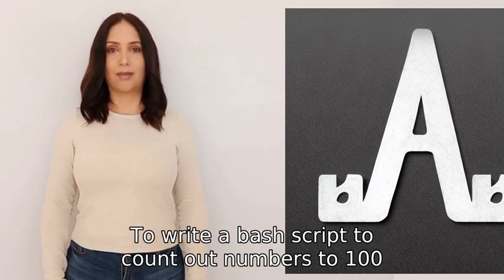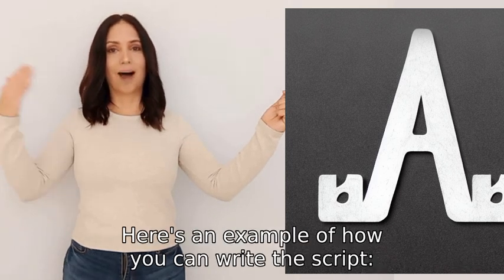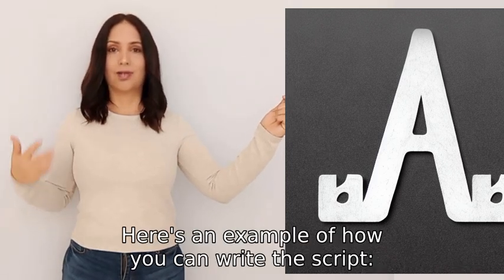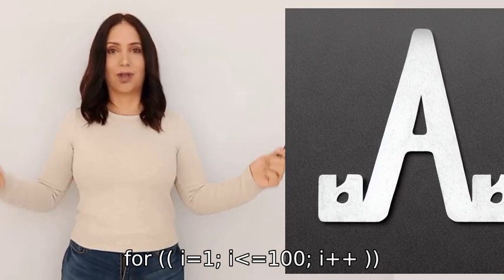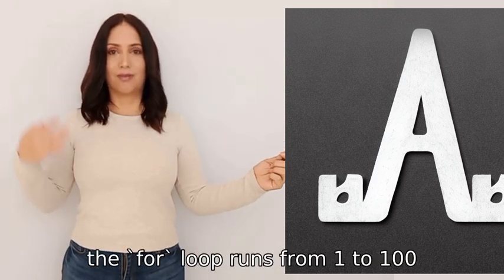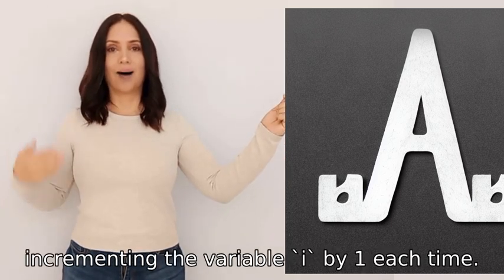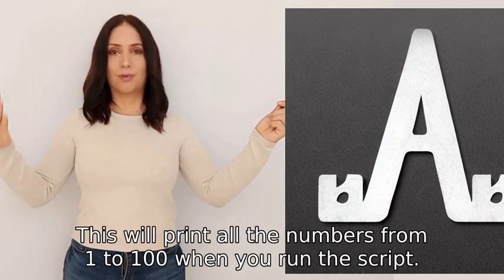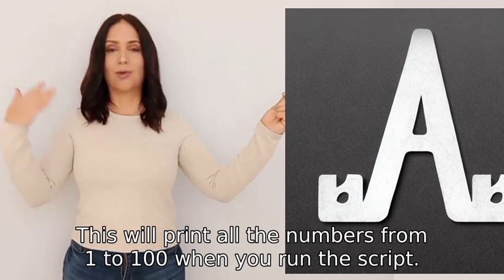how would a write a bash script to count out numbers to 100?